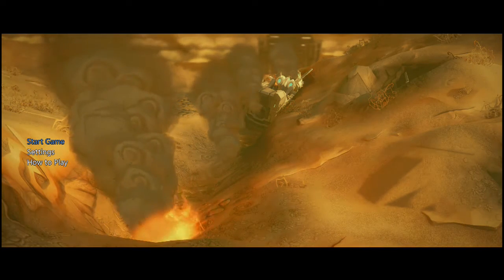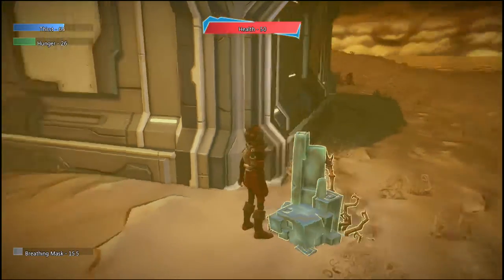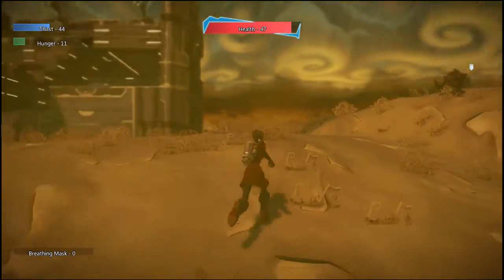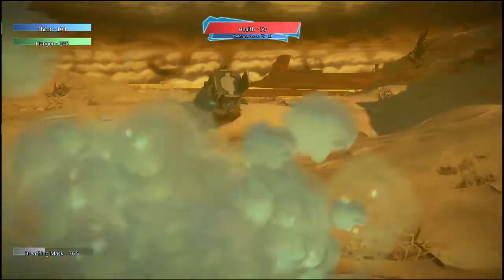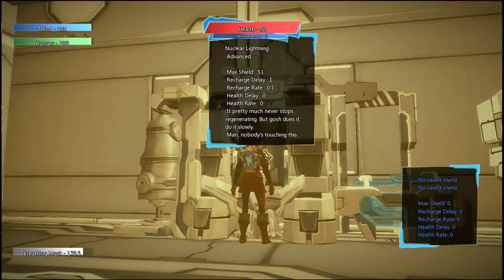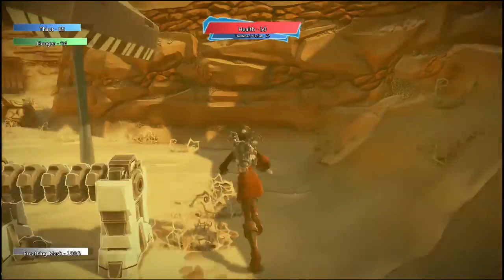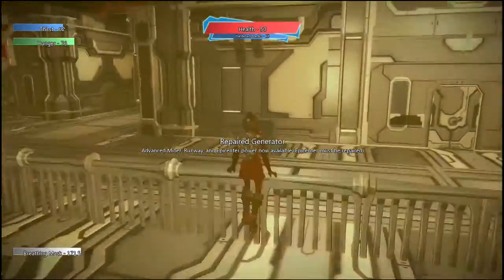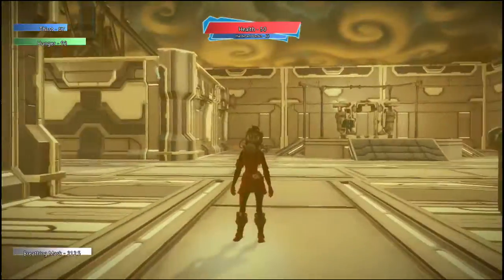Terminal Island - Extended Look - Project Spark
This is an extended look at the mechanics and thought behind Terminal Island, my upcoming Project Spark survival adventure game. I go through the mechanics from start to finish. I'll be getting back to tutorials soon, I promise!